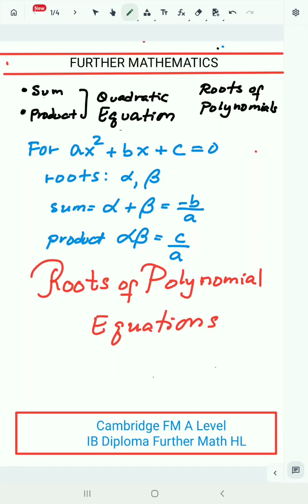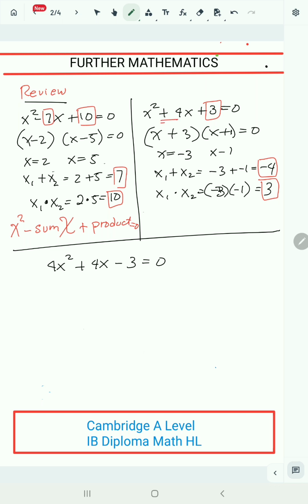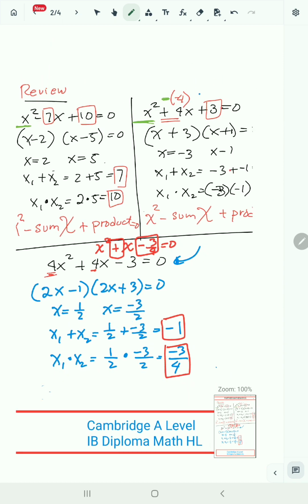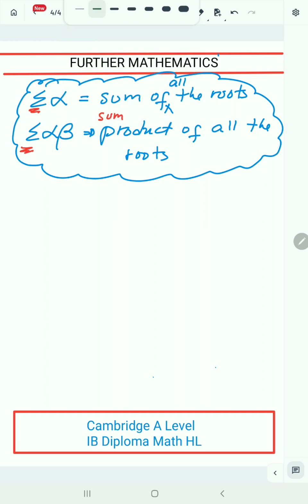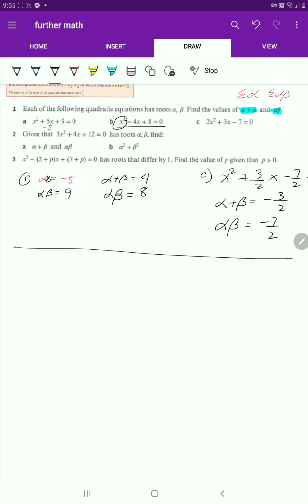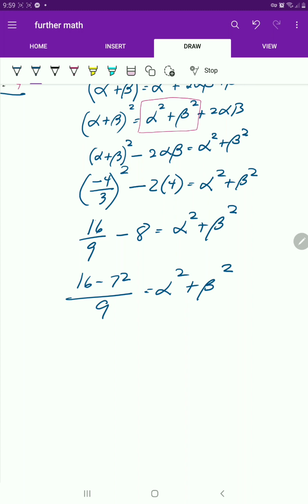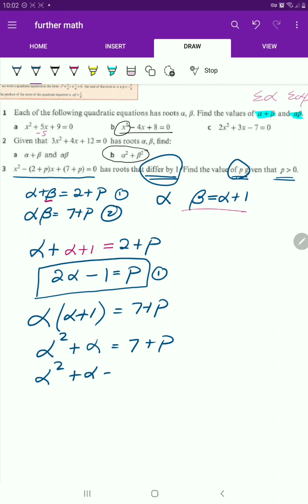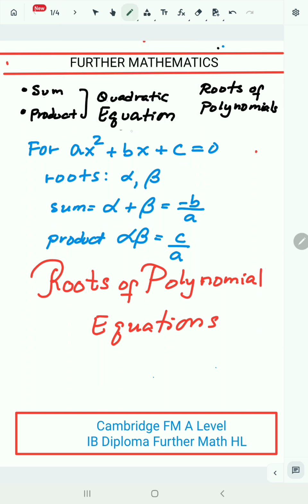FURTHER MATH ROOTS OF POLYNOMIAL LECTURE 1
Cambridge, International Baccalaureate, Further Math,
Further Pure Math, Pure Math, Cambridge A level, Academic Sage Tutorial services, Daniel Potot, Hawks Prairie School, Online Tutor, Love Math, Advanced Placement, Algebra, Advanced Algebra, Roots of Polynomial Equations, Roots of Equations

ROOTS OF POLYNOMIAL EQUATIONS
ROOTS OF QUADRATIC EQUATIONS